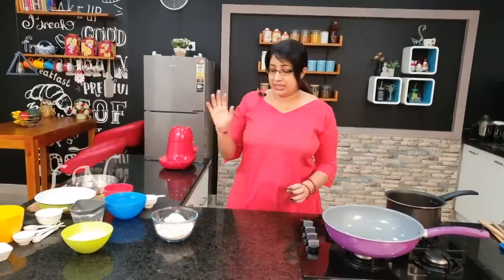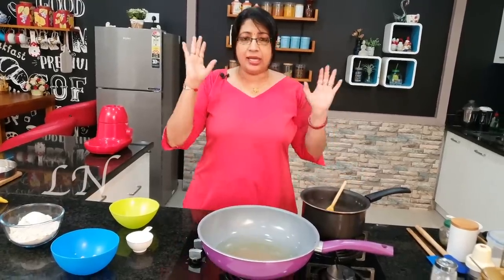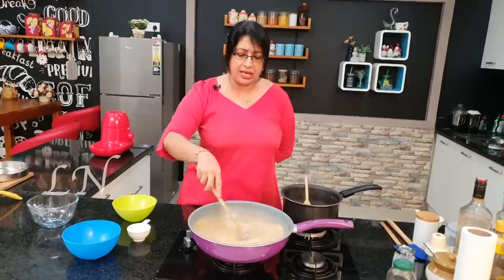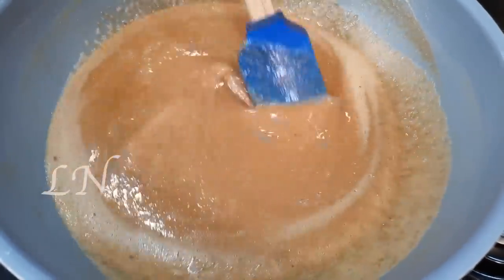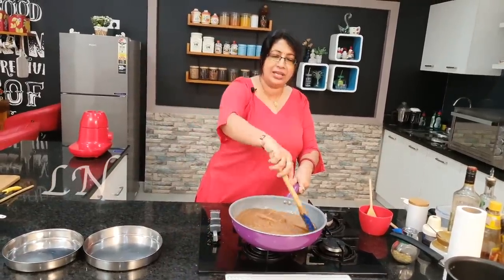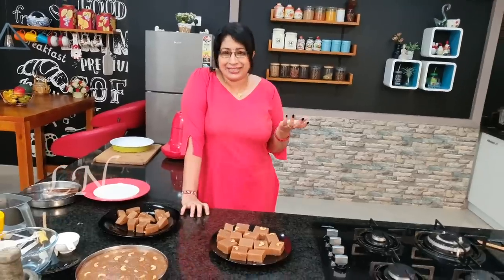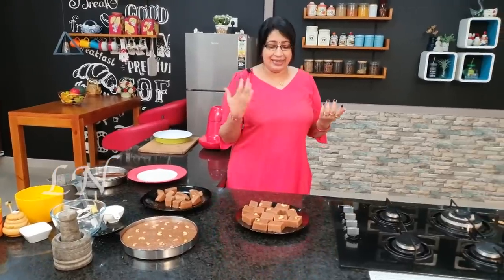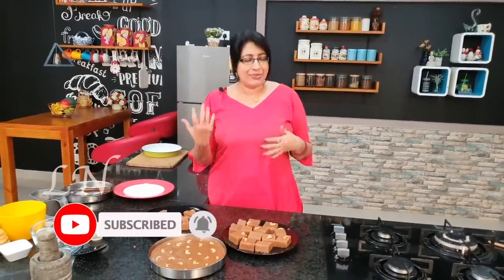അരമണിക്കൂറിൽ ഒരു അടിപൊളി ഗോതമ്പു ഹൽവ || East Wheat Halwa Making || Lekshmi Nair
Hello dear friends, this is my Two Hundred and Forty Fourth Vlog. Watch this video till the end and learn to make Easy Wheat Halwa.

*NOTE:  ©This Recipe is developed and first published by LEKSHMI NAIR (Celebrity Culinary Expert)

Ingredients:

How to make Easy Wheat Halwa

Refined oil -  2 Cups
Cashew nuts -  25 gms
Wheat flour  -  2 Cups
Cardamon powder - 1 tsp

Preparation:-
Happy Cooking :)

◆◆ About Me ◆◆
It’s me Lekshmi Nair, a celebrity culinary expert. Cooking has always been my passion. Since my childhood, I loved experimenting and trying new dishes and recipes. This YouTube channel ‘LekshmiNairVlogs’ is my latest venture to share my recipes with you and to be connected with you.